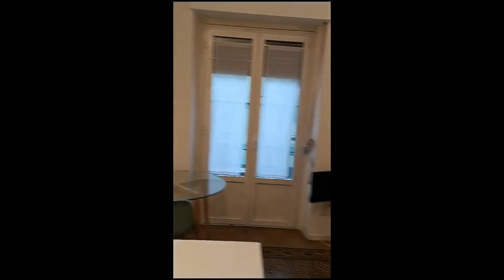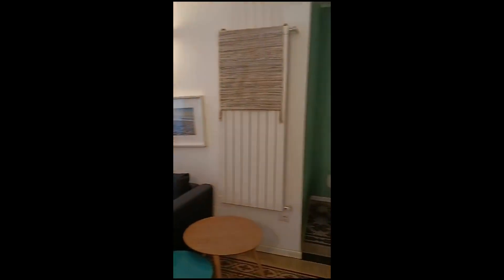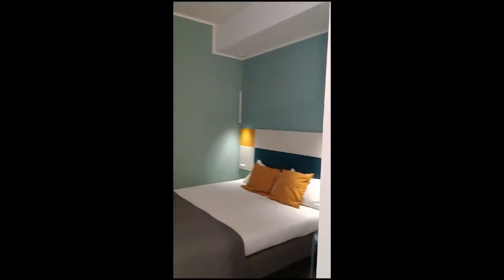Studio in Villa Pizzone, Milan - Spotahome (ref 1088067)